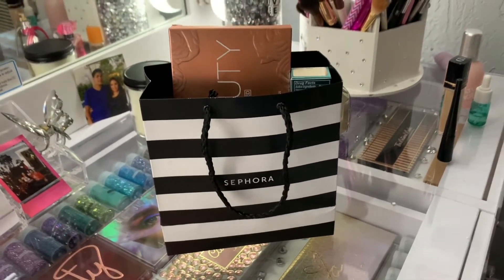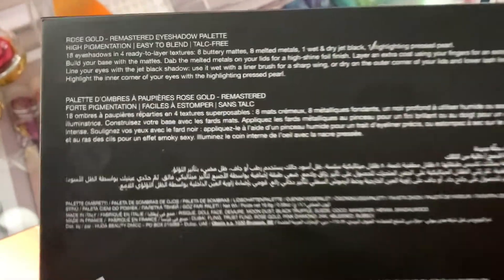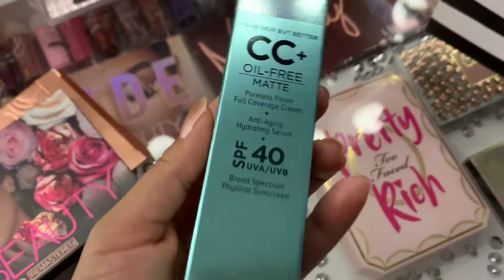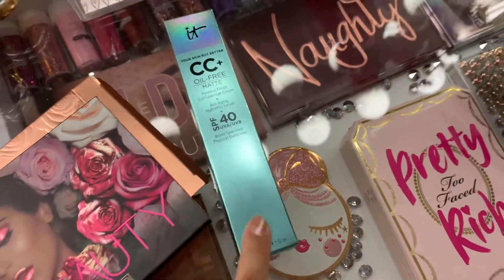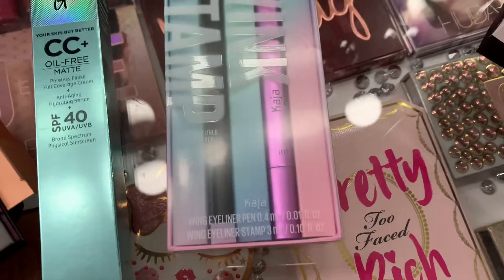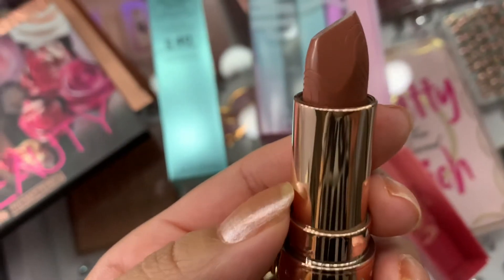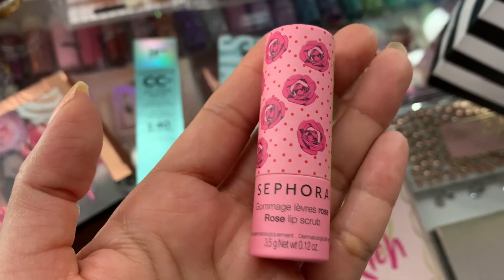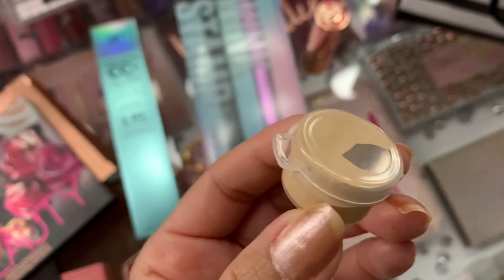SEPHORA HAUL | HUDA BEAUTY FAN